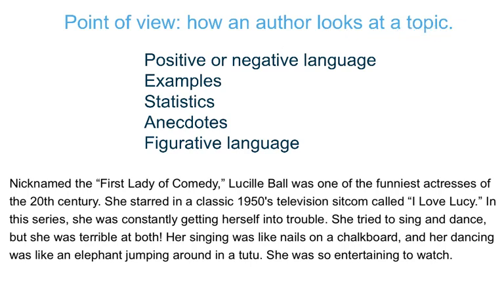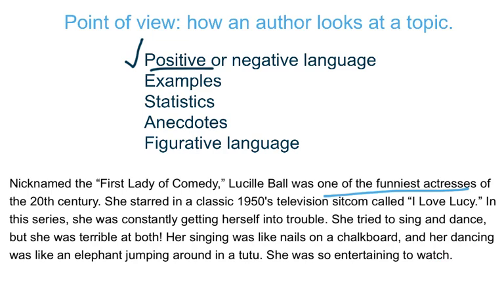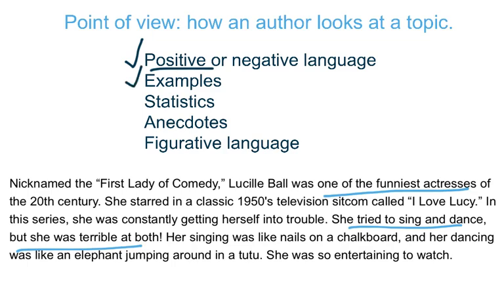Describe how the author conveys a point of view.